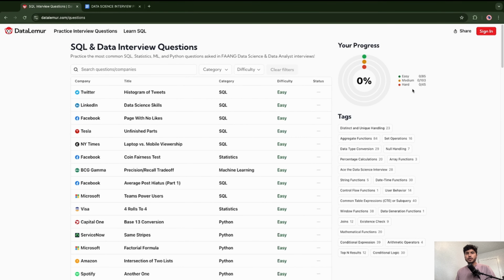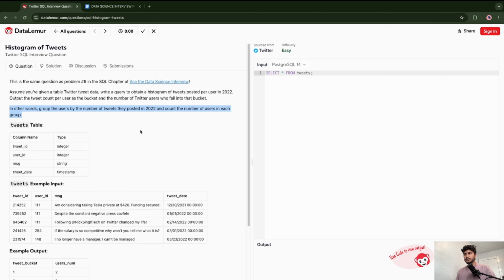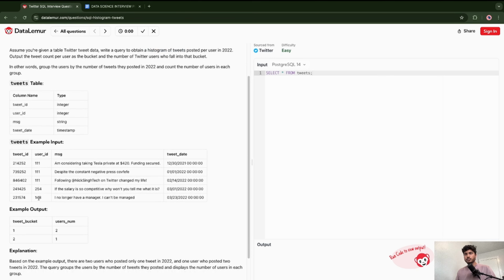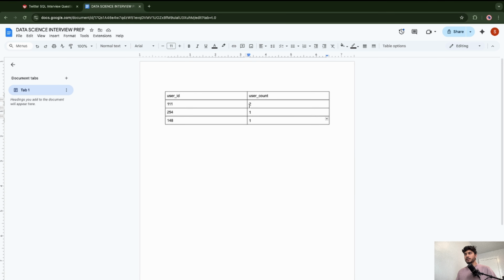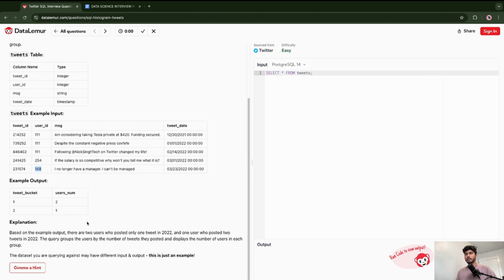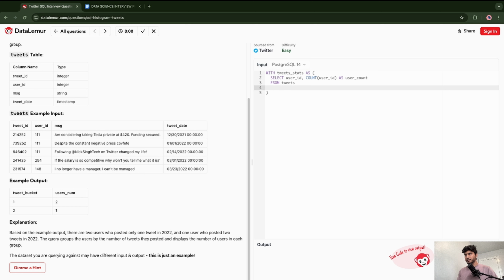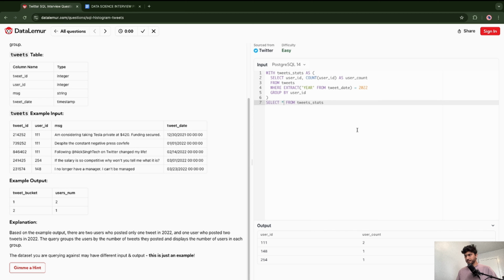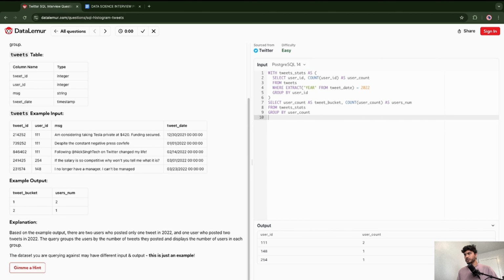SQL Interview QuestioN | Twitter Histogram Problem (Ace the Data Science Interview)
Want to ace your next data science or SQL interview? 🚀
In this video, I’ll walk you step-by-step through a real SQL interview problem from Ace the Data Science Interview.

The challenge: Given Twitter’s tweet data, we need to create a histogram of tweets posted per user in 2022. Sounds simple? It’s actually a two-step aggregation problem that’s a favorite in SQL interviews!

👉 What you’ll learn in this video:

How to break down SQL interview questions clearly
How to use subqueries for multi-level aggregation
How to count users per tweet bucket with GROUP BY
Why this problem tests real-world SQL skills

Whether you’re preparing for a data science interview, brushing up on SQL, or just love solving real-world database problems, this video is for you!